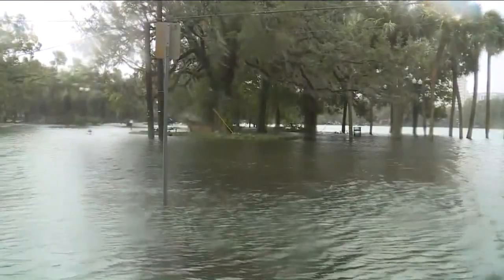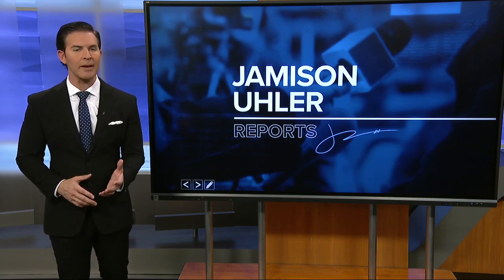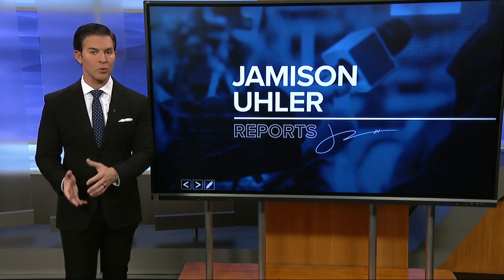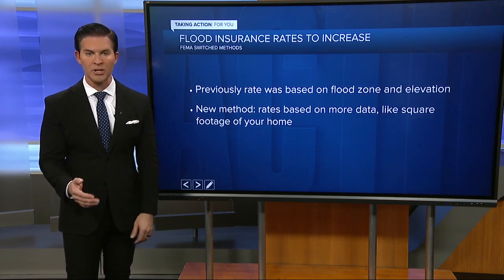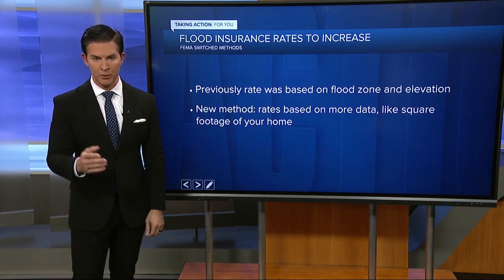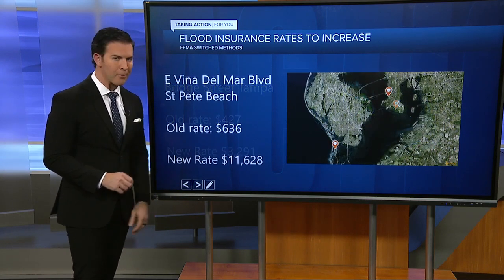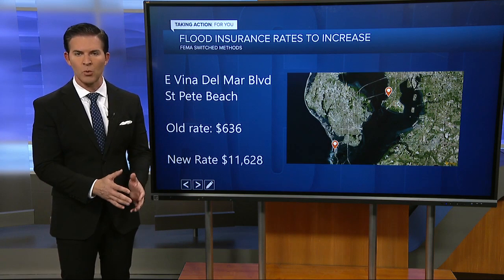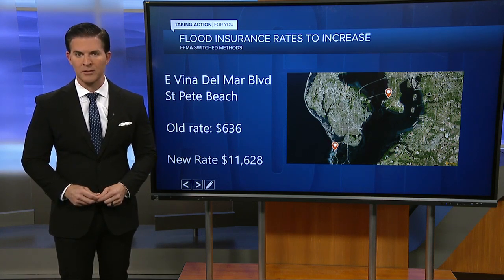Federal flood insurance rates expected to rise; many in Florida area could double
Florida is already in an insurance crisis, but the flood insurance rate could rise again.  This comes as hurricane season is just about to begin on June 1. The new estimates were announced after the "National Flood Insurance Program" switched to a new method to calculate flood insurance rates.